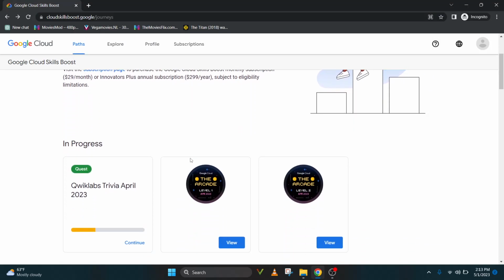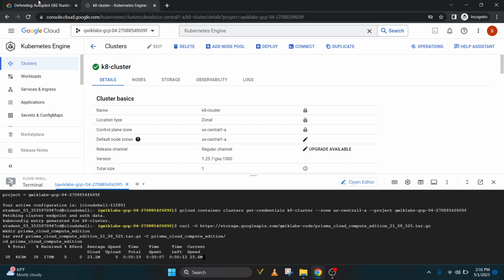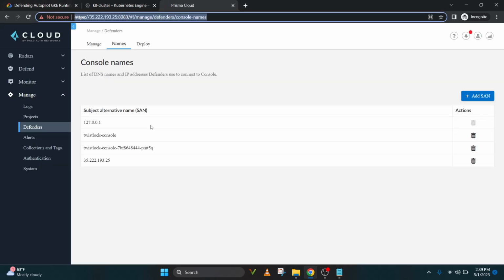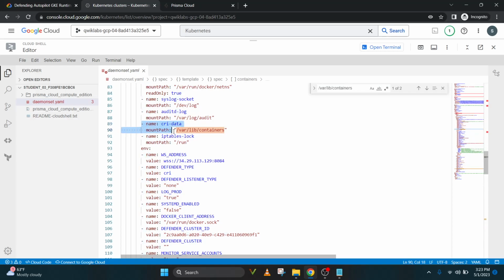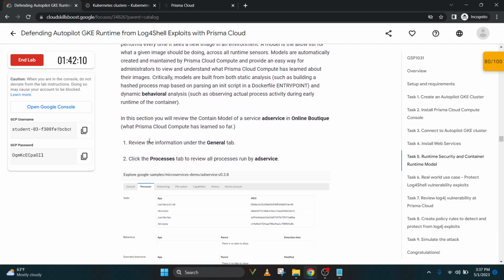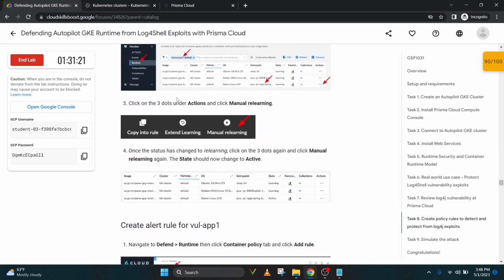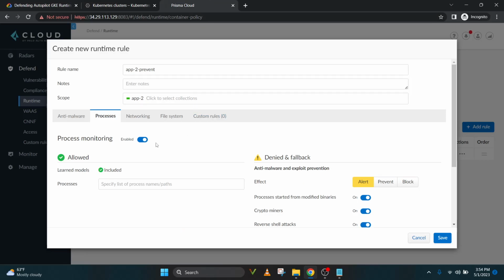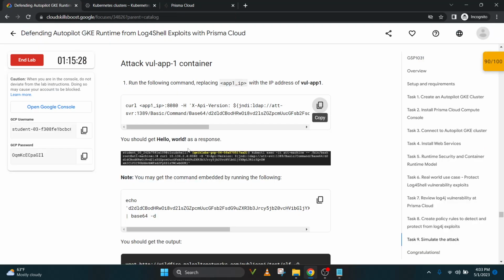Defending Autopilot GKE Runtime from Log4Shell Exploits with Prisma Cloud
Level 2: Data Exploration with Looker, BigQuery and Sheets

Always use incognito mode in your browser
Greetings everyone!👋 Do you want to explore Cloud technology?☁ How about starting your cloud journey with some amazing Google Cloud Goodies?🤩

The Google Cloud Arcade Program will let you experience Google Cloud hands-on - the same tool that powers apps like Google Search, Gmail, and YouTube.

Eligibility/Prerequisite :
✅ All college students are allowed from any university.
✅ You need to have access to a working internet connection & a laptop with the latest Chrome browser.

Perks 😎:
📌 You can showcase what you've learned here to your professional network using Google Cloud-hosted quest & skill badges that you can add to your resume and professional profiles like LinkedIn. 🏆

📌 You can win some really cool Google Cloud goodies like T-Shirt, Laptop Bag, Sling Bag & Stickers/Badges🤩🤩

Important Notice: If you have filled out the form for one of the facilitators, do not fill the form again, you may be disqualified. 😱

Software I used every day (always up-to-date)
Web Browsers : Edge and Chrome
Messaging : Discord
Media  : VLC
Imaging  : Canva and Adobe Photoshop
Online Storage : Google Drive, OneDrive, and MEGA
Developer Tools : Visual Studio Code and android studio
Compression : 7-Zip and WinRAR
Recording : OBS Studio and Icecream Screen Recorder
Video editor : CapCut and
Other  : Everything, Arduino ide, and Proteus
Notebook:  Acer Aspire V3-471G